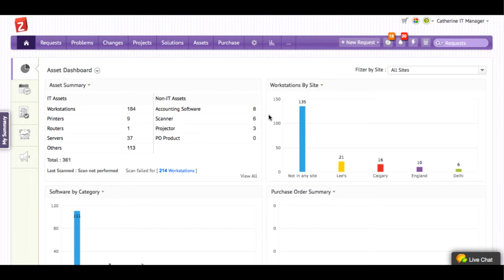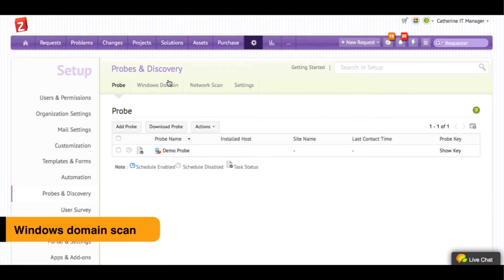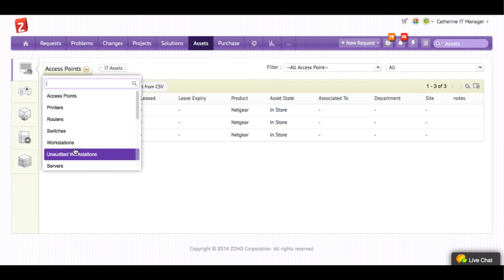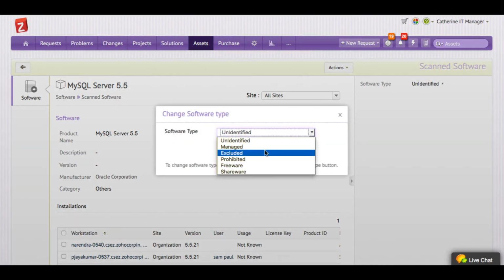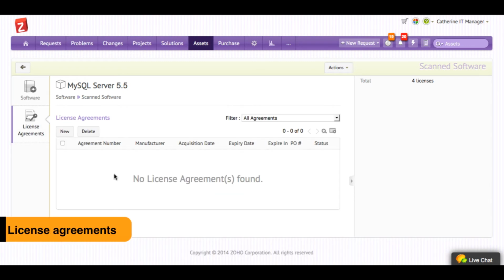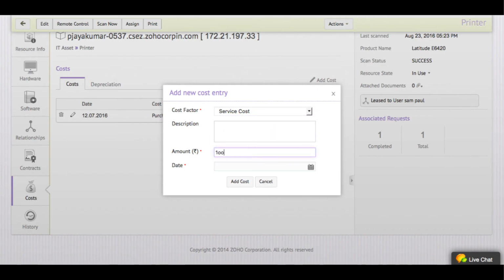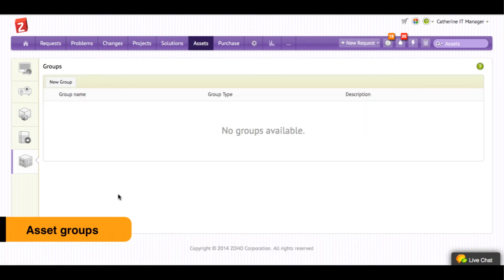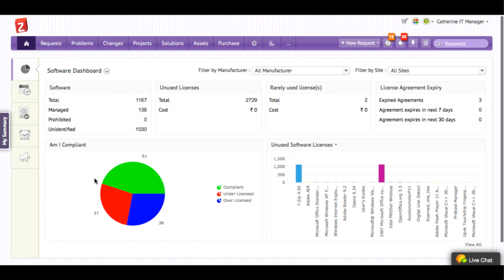Asset management with ServiceDesk Plus Cloud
ServiceDesk Plus is a game changing IT help desk software which is used by more than 100,000 service desks across 185 countries. This video series will help you get the most out of ServiceDesk Plus Cloud.

Configuring probes for asset discovery: 00:59
Software asset management: 03:27
Software license: 04:19
License agreement: 05:12
Asset relationships: 05:46
Asset groups: 07:30
Asset & software dashboard: 07:54